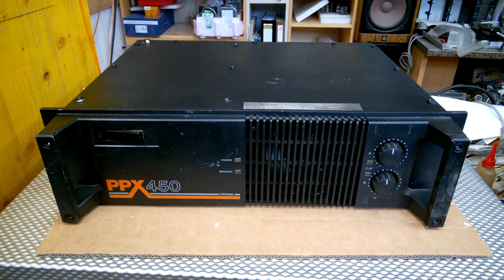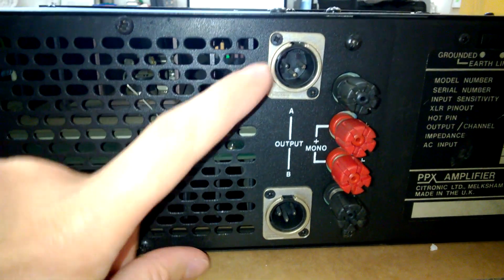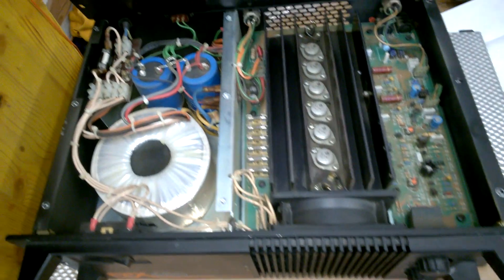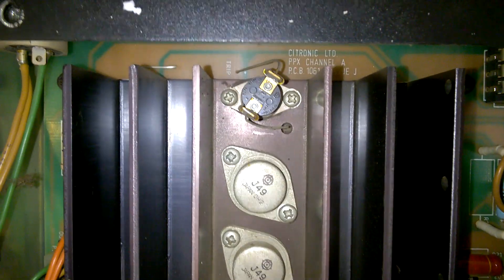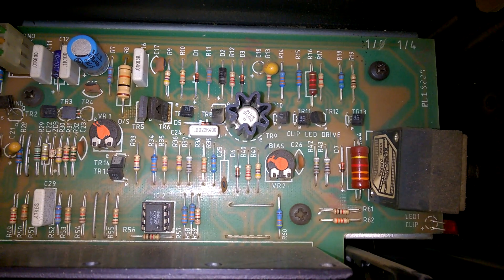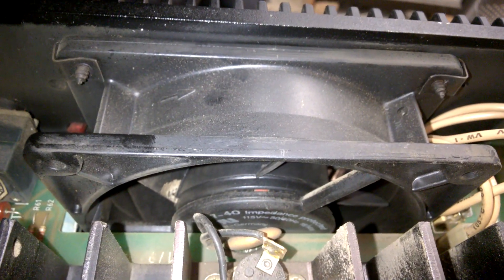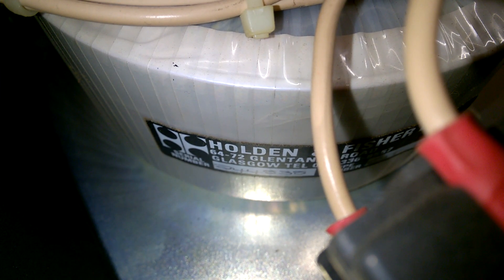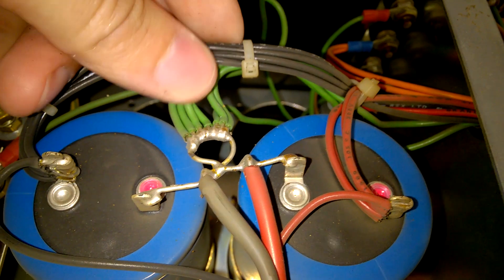BEB #107: Citronic PPX-450 Vintage Amplifier (What's inside?)